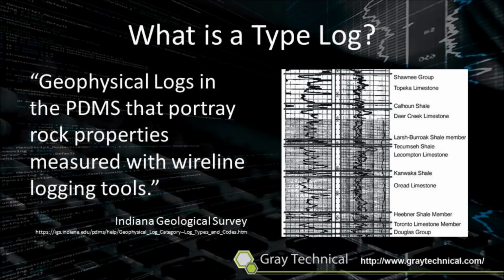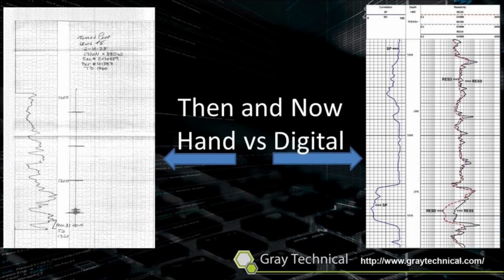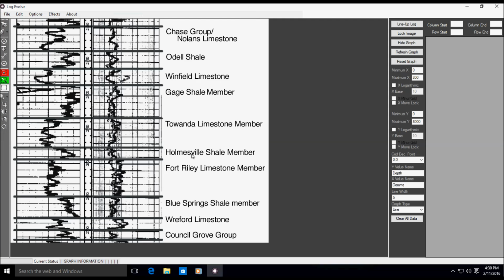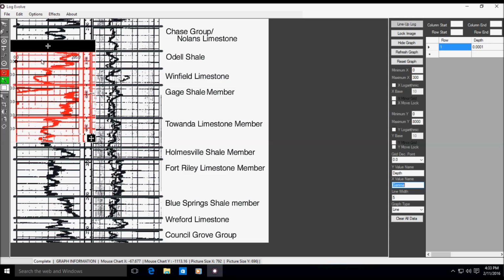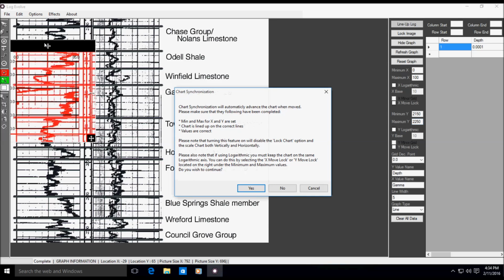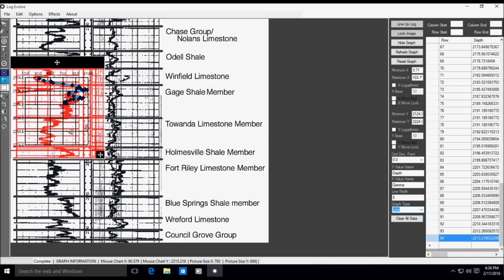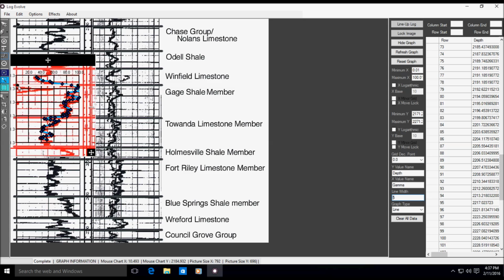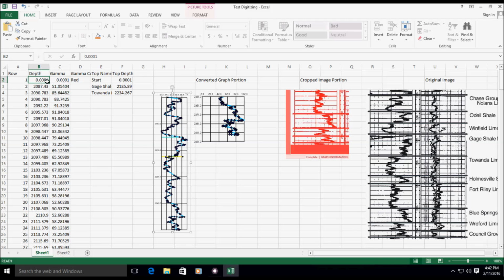What is a type log and how to digitize it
This is a short video explaining what a type log or well log is, what it is used for and how to digitize it.

Log Evolve is a graph digitizer, originally created to aid in the digitizing of very large charts (known as logs) in the geology field. With Log Evolve you can take still images like scans or downloaded image files of graphs and convert them directly into tangible data. You can export all of this data in three options, Excel Format, CSV Data Table Format or Compressed Zip Format. Log Evolve is backwards compatible with 32bit Windows XP machines that have the .Net Framework 4 update.